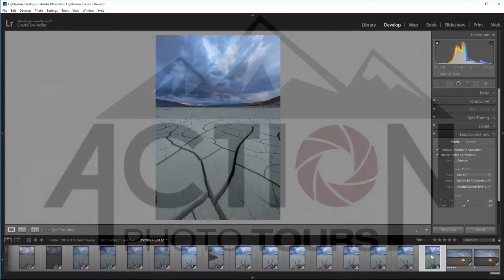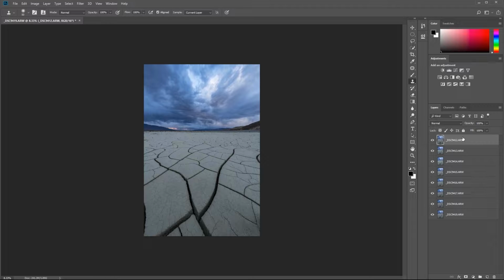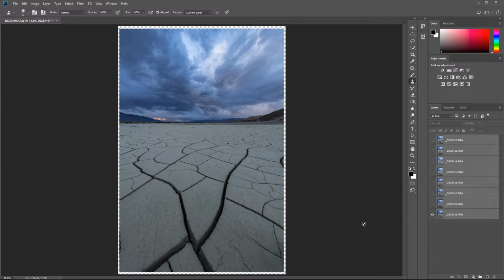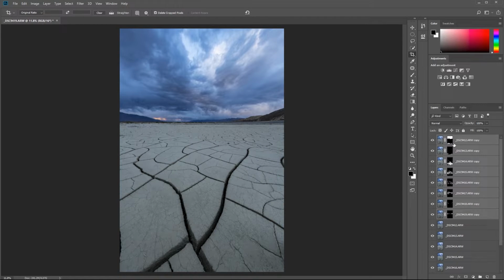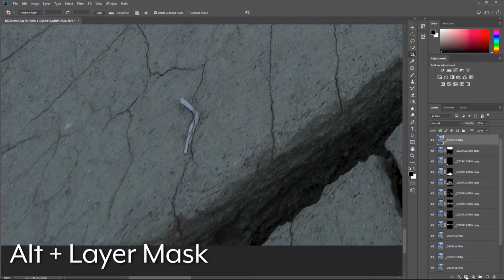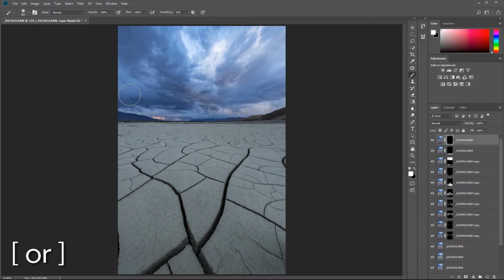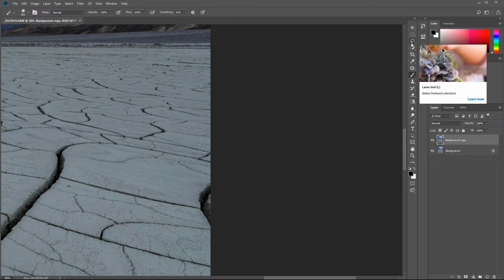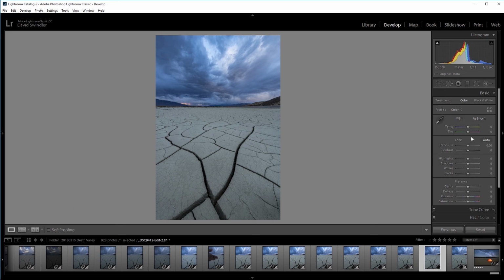Focus Stacking Tutorial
Focus stacking techniques from David Swindler of Action Photo Tours.